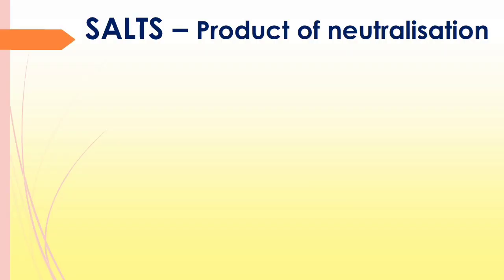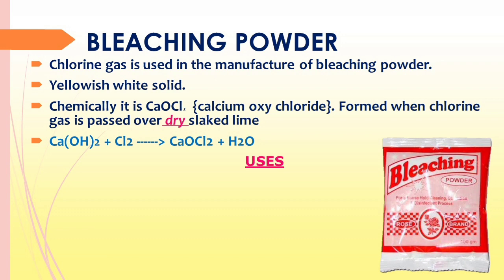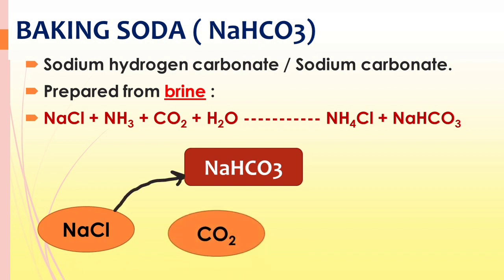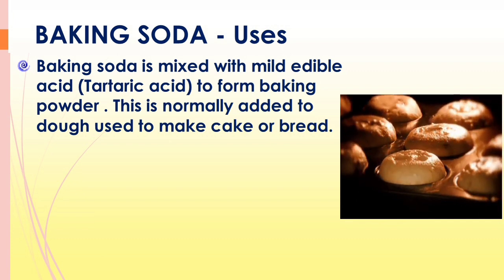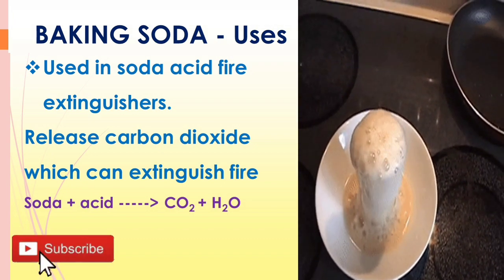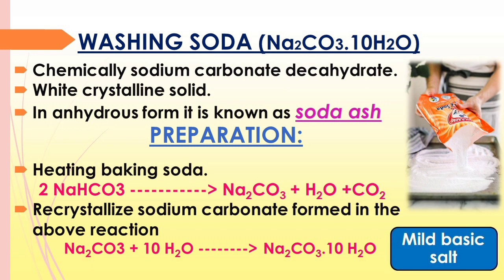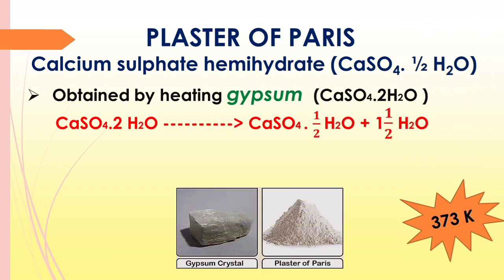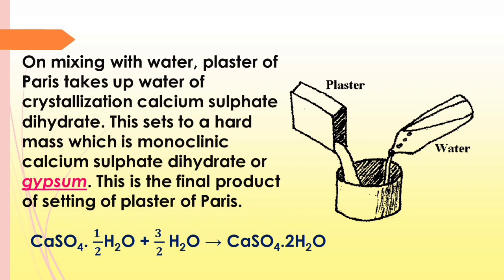Salts - POP, Bleaching powder, Baking soda, Washing soda - Class 10 CBSE - Chemistry